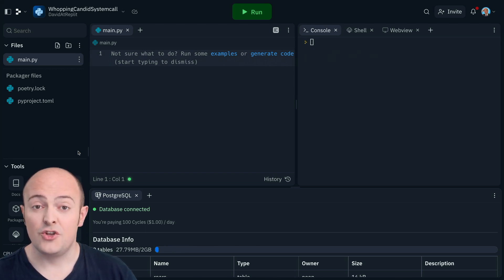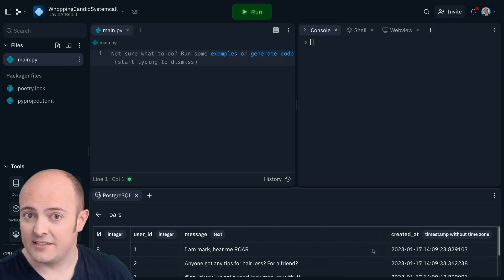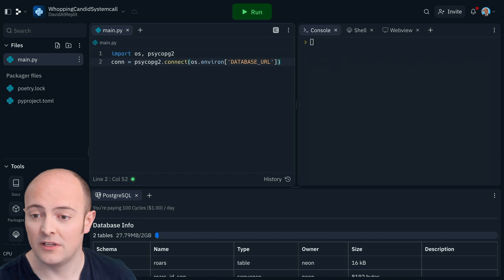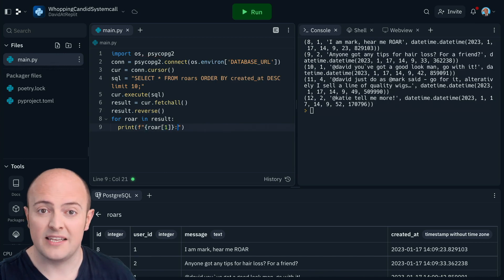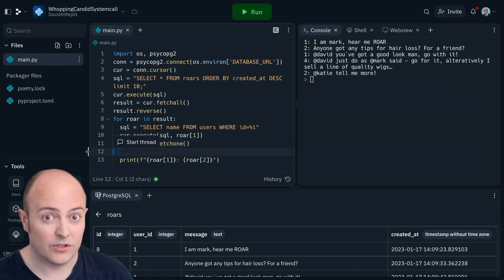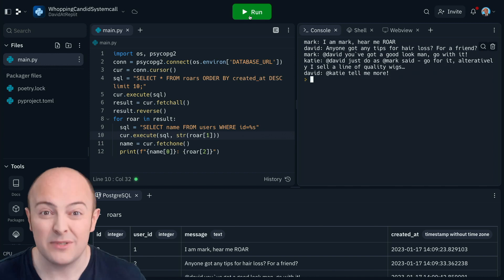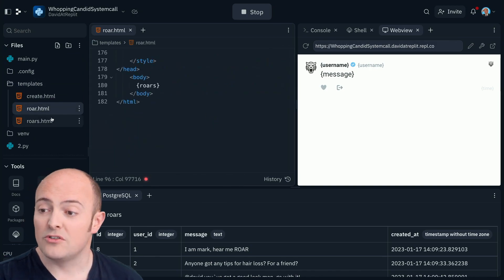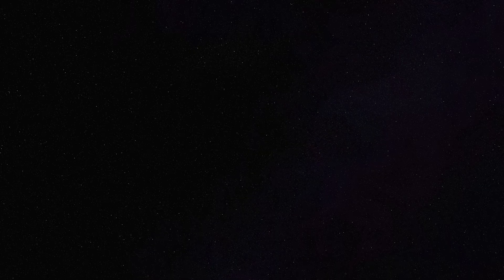PostgreSQL Databases - 04 Multi Table Queries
Transactional database systems need more than one table, in this lesson we'll look at dealing with multiple tables and nested queries.

Publish your work to the Replit Community or tweet about it and tag Replit.